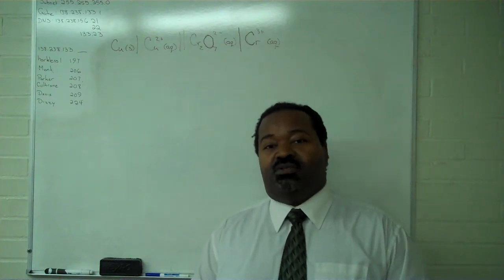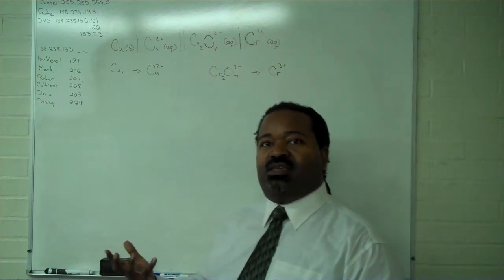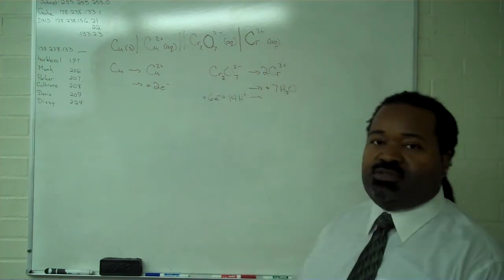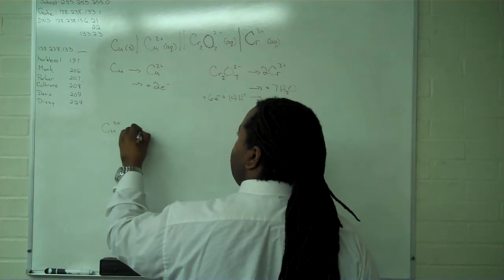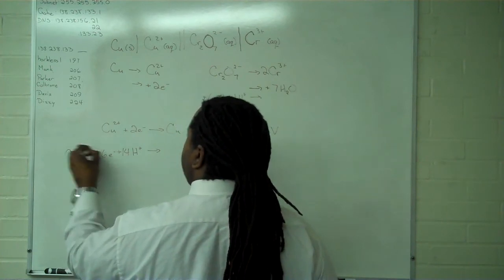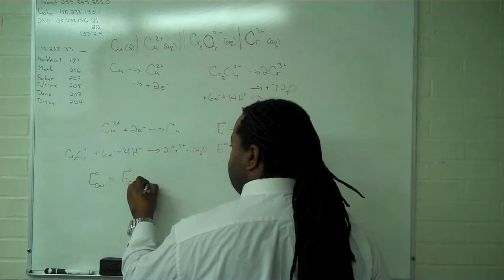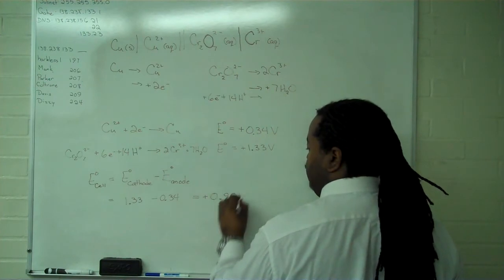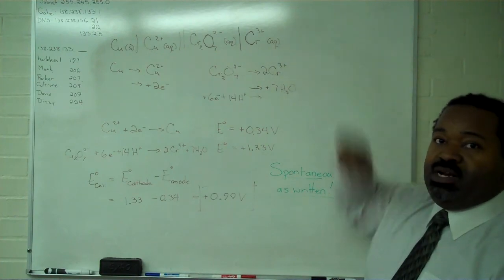Standard Cell Potential 1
This video shows how to find the standard cell potential when given a voltaic cell.